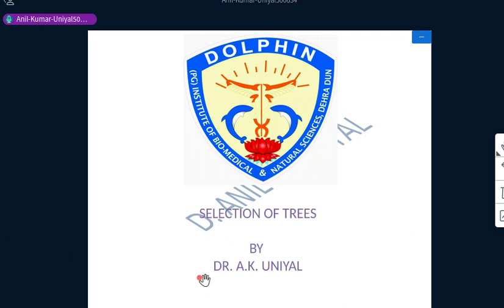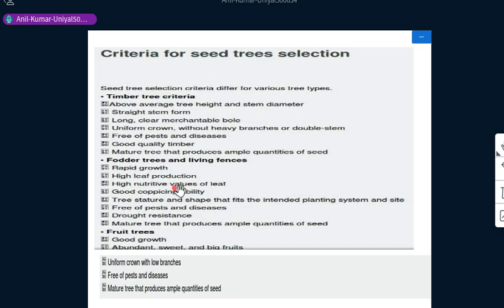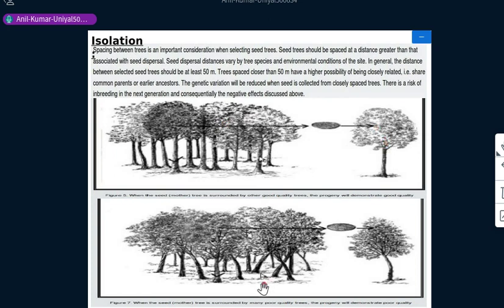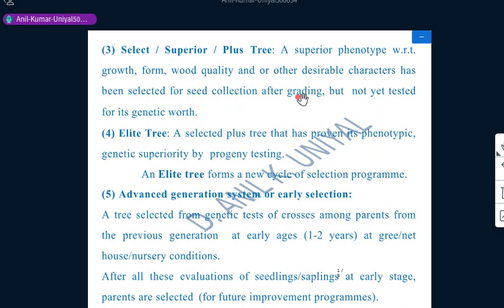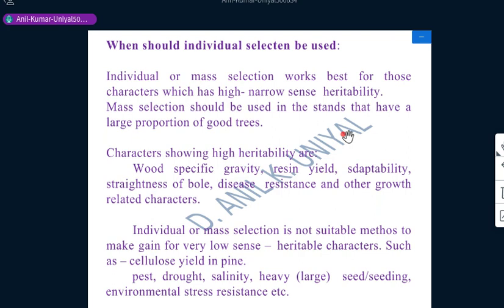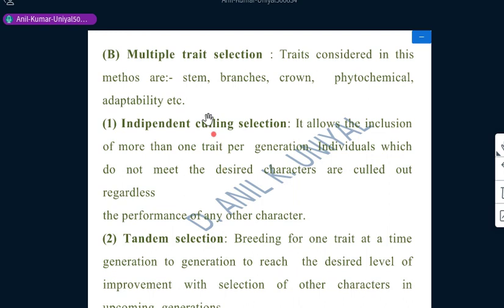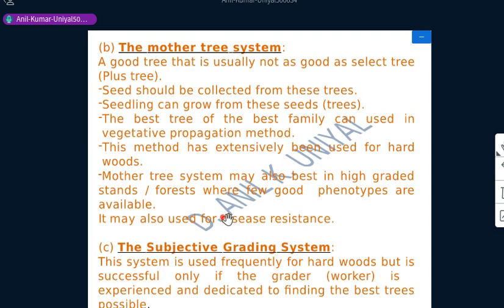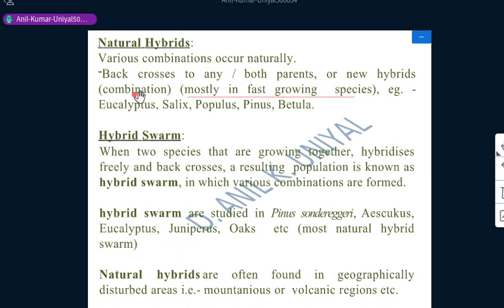2- SELECTION OF TREES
2- SELECTION OF TREES
BY
DR. A.K. UNIYAL